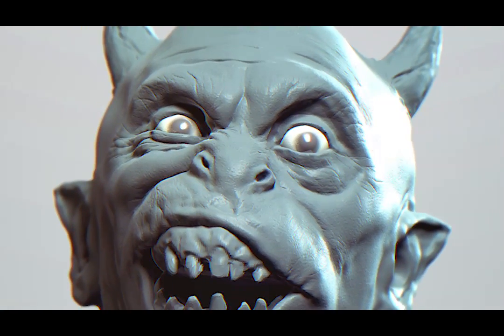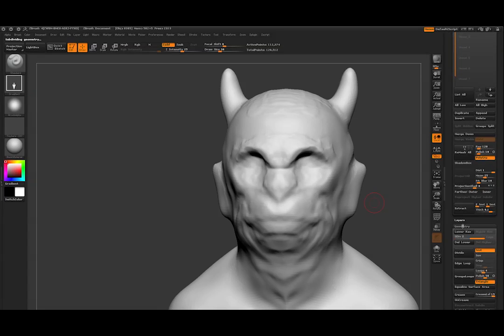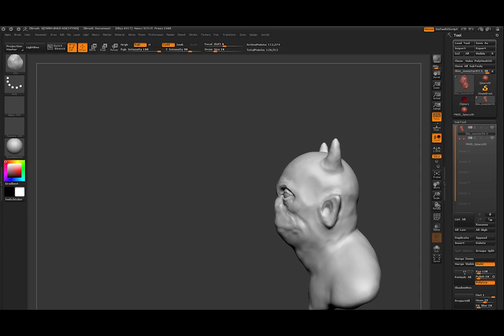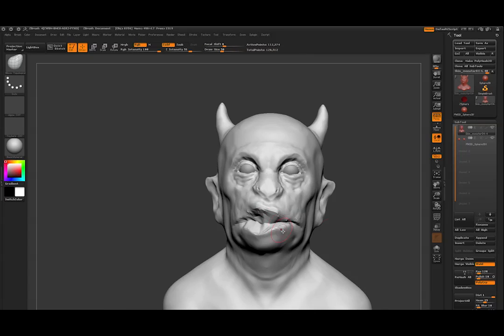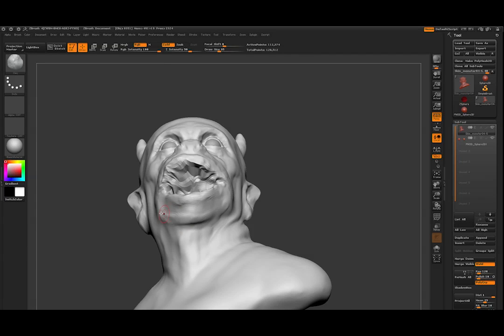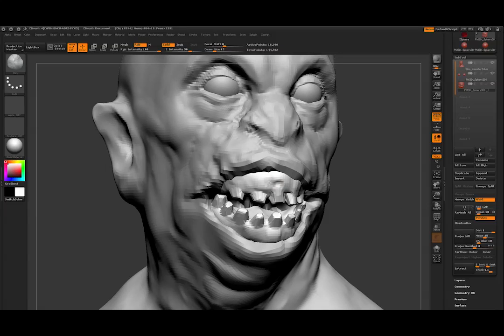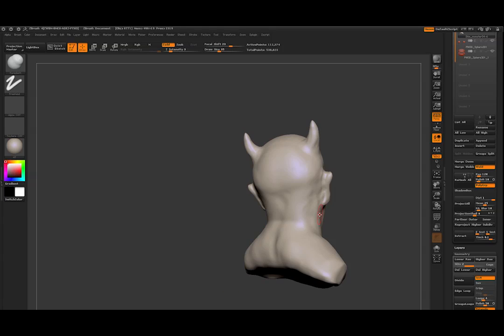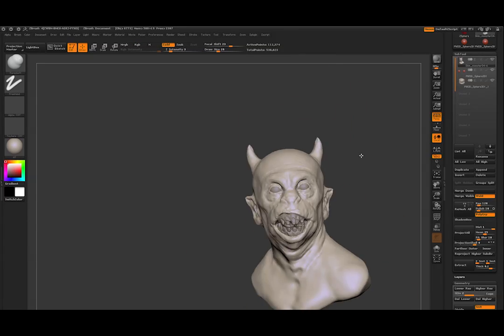Zbrush Sketching: Crazy Demon with Anthony Jones (1 of 2)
Hello all.
This weeks video is a sculpt based on a sketch by our guest commentator Anthony Jones (Robotpencil) a concept artist at Sony Santa Monica.